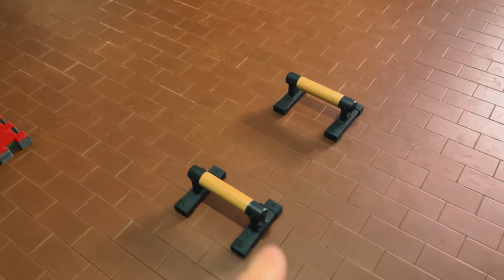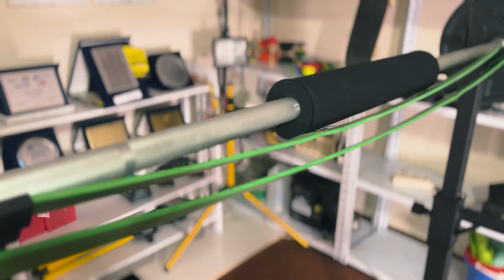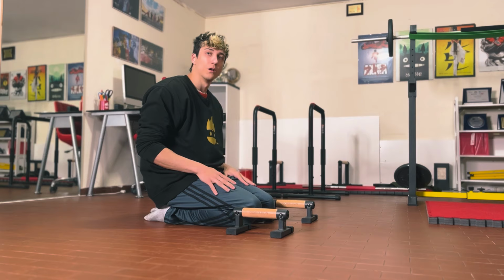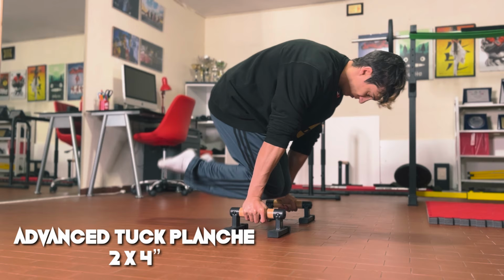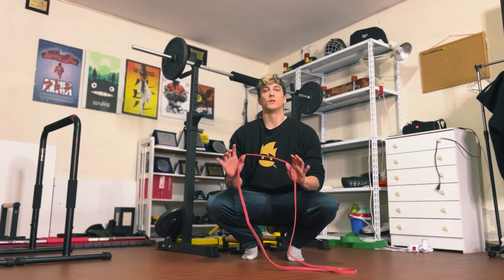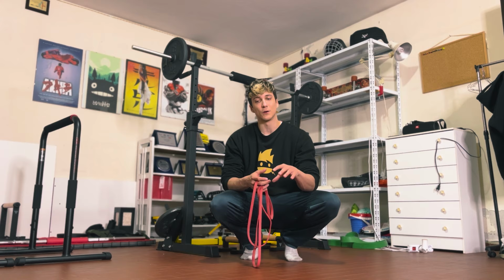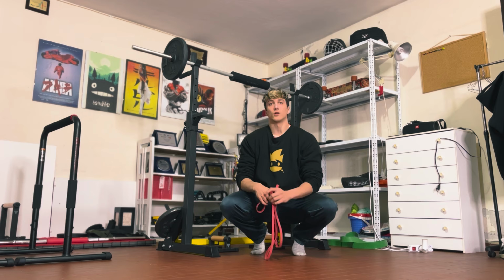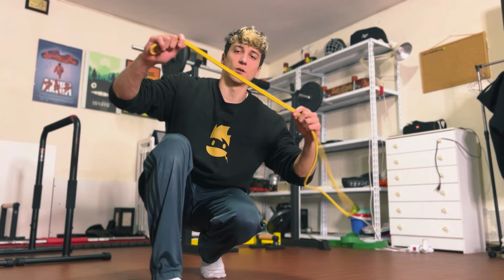Exercises to make the FLARE Stronger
📝MY DESCRIPTION ↓
Yo Ninjas!